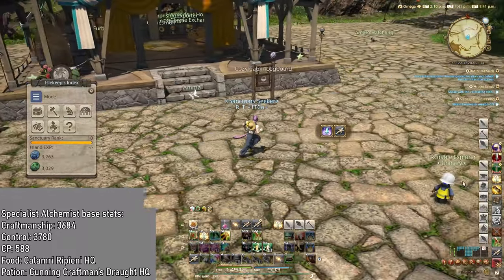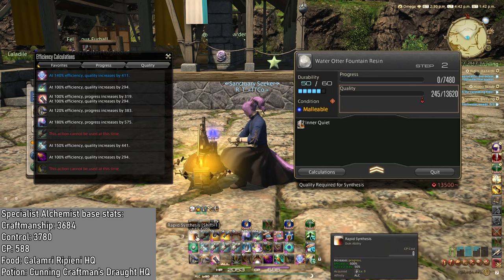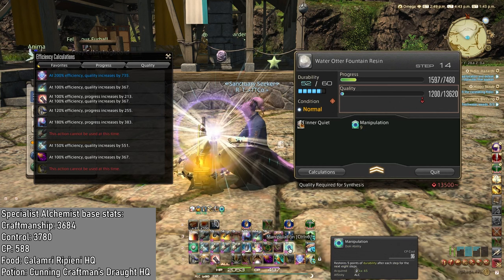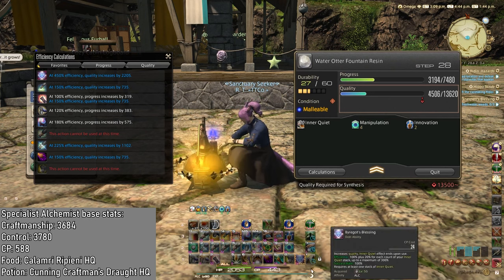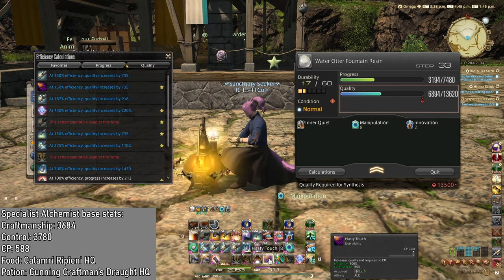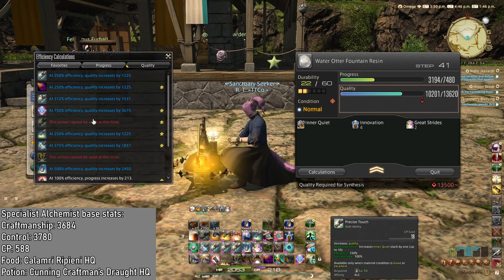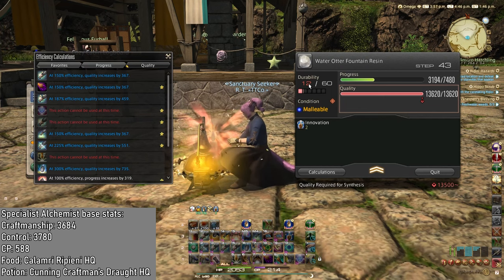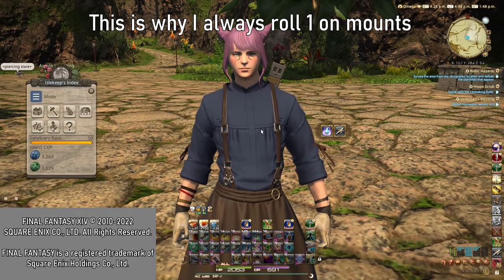This is not expert recipe guide.mp4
It really isn't. but if it gives you any idea what to do then good I guess.
For every succesfull craft I fail 2-5 crafts.

pls don't bully me my selfesteem breaks easier than expert recipes.